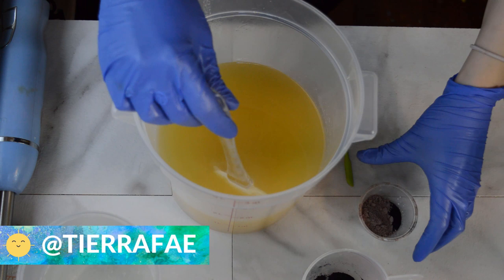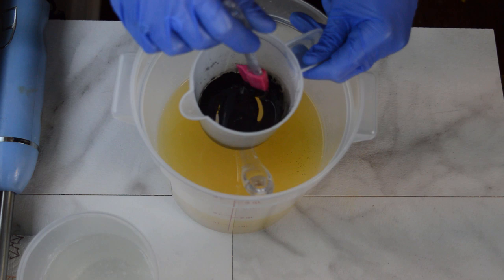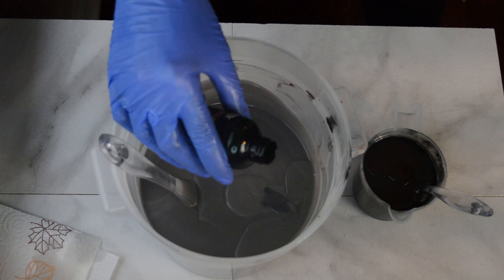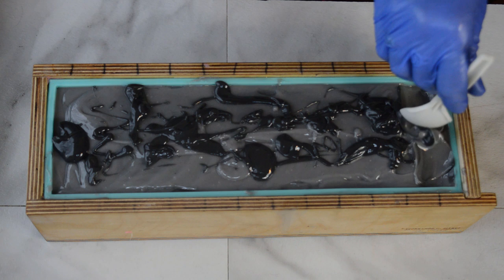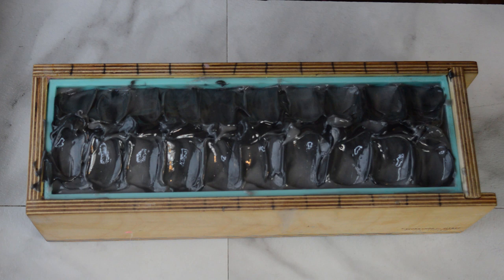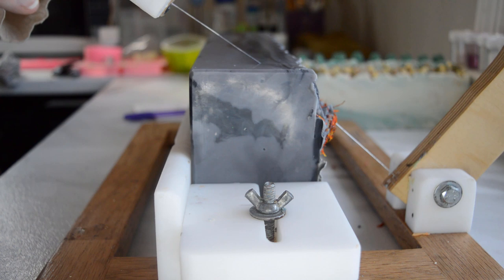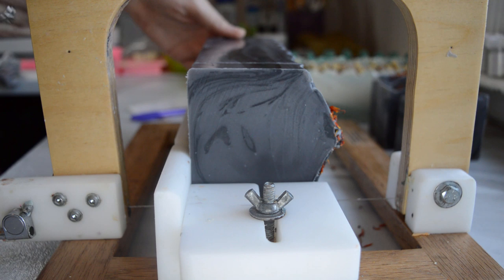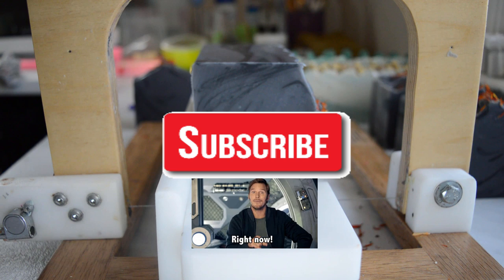Making Of Mount Doom Cold Process Soap | 🌋 GYPSYFAE CREATIONS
I didn’t have much planned out for this soap and winged it for the most part. In the end it was giving me Volcano vibes. First Volcano that came to mind was Mount Doom (only book/movie nerds may get this one lol).

👉🏻 You can BUY this Soap On April 24th and Other Soaps available

~ Instagram TIERRAFAE for soap FAERYWITCHY for Book stuff TIERRALAFAE for Personal/IVF journey

- Tierrafae